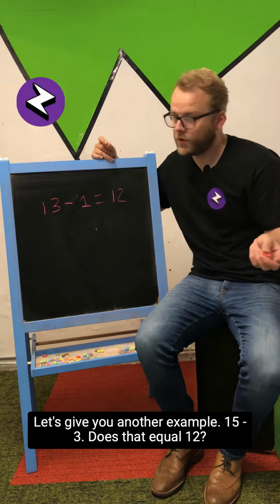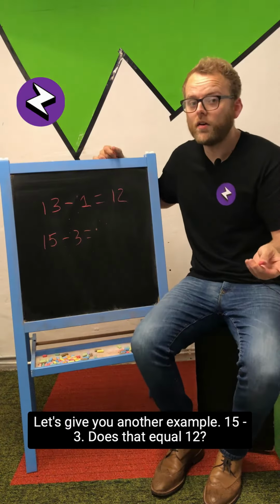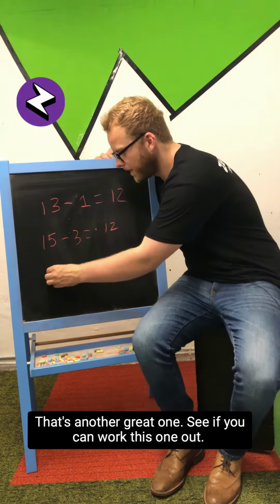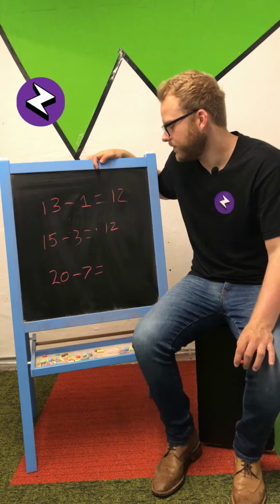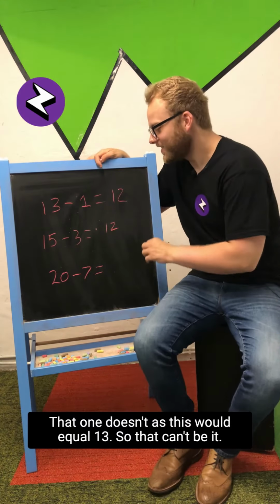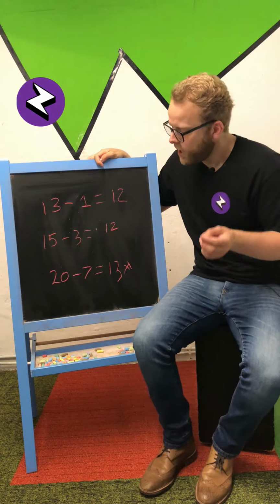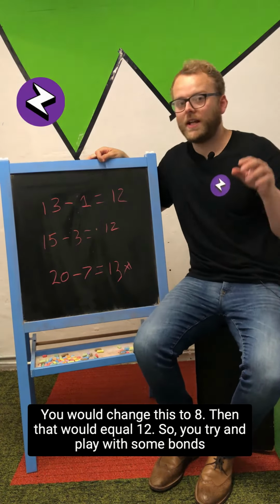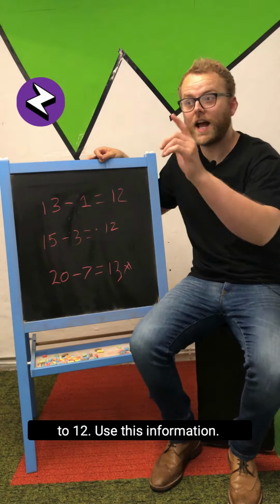Zap Maths Tutorial: Subtraction (Number Bonds 12)